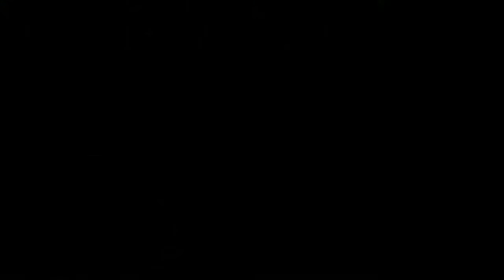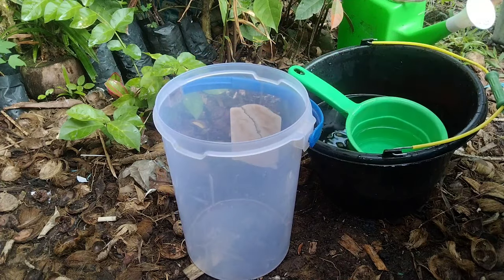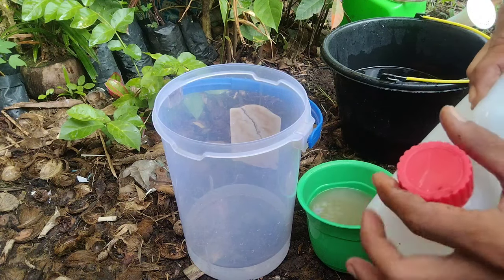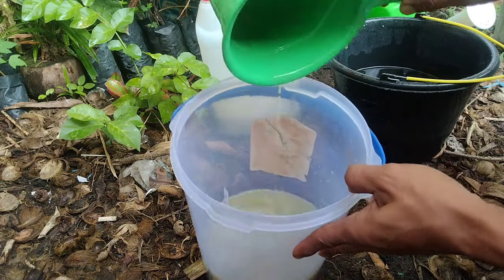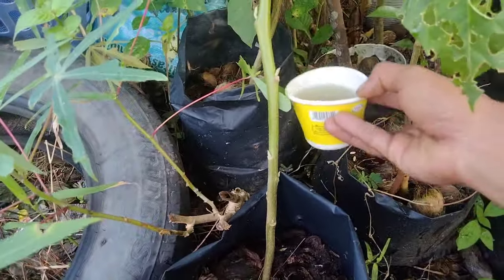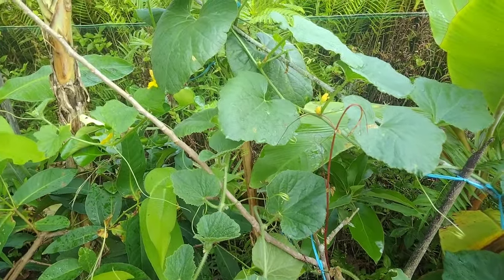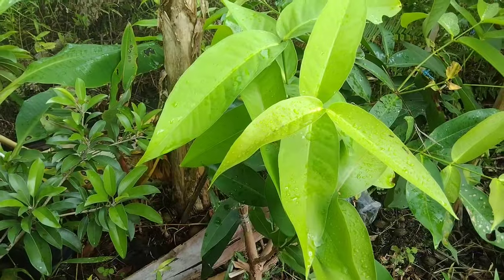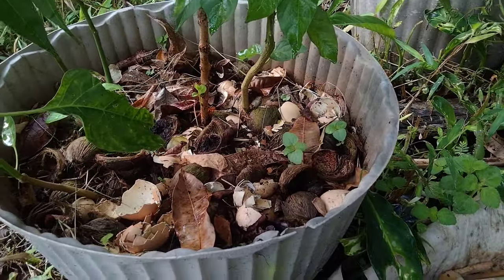Cara Fermentasi Air Cucian Beras dan Aplikasi untuk Pupuk Semua Jenis Tanaman//POC Penyubur Tanaman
Air cucian beras memiliki beberapa manfaat bagi tanaman, terutama karena mengandung nutrisi dan zat yang dapat mendukung pertumbuhan tanaman. Berikut beberapa manfaatnya:

Nutrisi Tambahan: Air cucian beras mengandung nutrisi seperti kalium, fosfor, dan magnesium. Nutrisi ini dapat membantu dalam pertumbuhan dan perkembangan tanaman.

Pengaturan pH: Air cucian beras cenderung bersifat sedikit basa, dan ini dapat membantu mengatur pH tanah jika tanahnya terlalu asam. Tanah yang seimbang pH-nya mendukung pertumbuhan tanaman yang lebih baik.

Perlindungan Terhadap Hama: Kandungan silikon dalam air cucian beras dapat meningkatkan ketahanan tanaman terhadap hama dan penyakit, sehingga tanaman menjadi lebih tahan.

Peningkatan Struktur Tanah: Air cucian beras dapat membantu meningkatkan struktur tanah dengan meningkatkan kapasitasnya untuk menahan air dan nutrisi. Ini dapat mengurangi erosi tanah dan meningkatkan daya serap tanah.

Peningkatan Produksi: Pemberian air cucian beras secara bijak dapat meningkatkan hasil panen karena tanaman mendapatkan tambahan nutrisi yang diperlukan.

Namun, perlu diingat bahwa penggunaan air cucian beras harus dilakukan dengan hati-hati. Konsentrasi air cucian beras yang terlalu tinggi dapat merusak tanaman. Disarankan untuk mengencerkannya dengan air sebelum digunakan, dan penggunaannya tergantung pada jenis tanaman dan kondisi tanah tertentu.